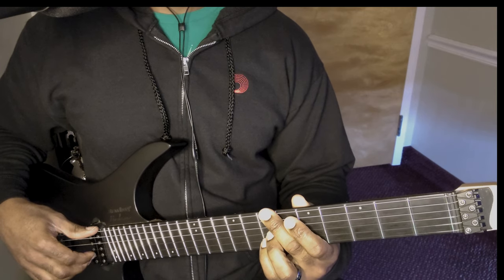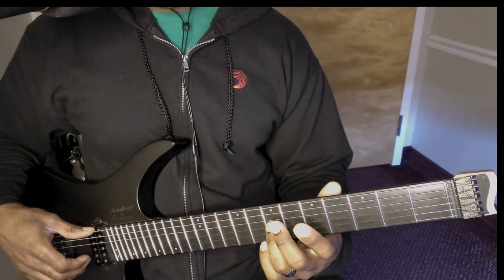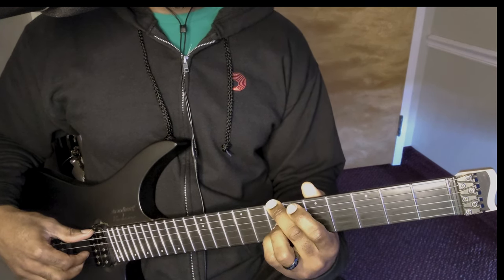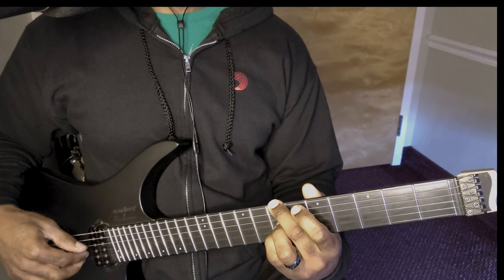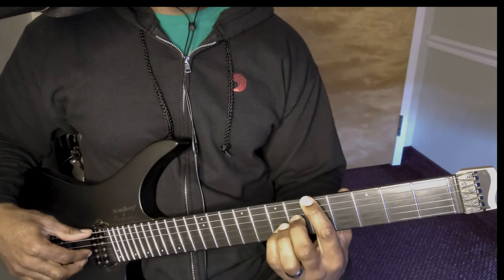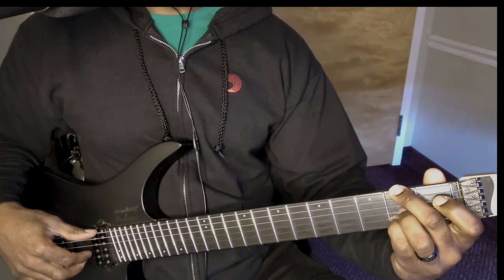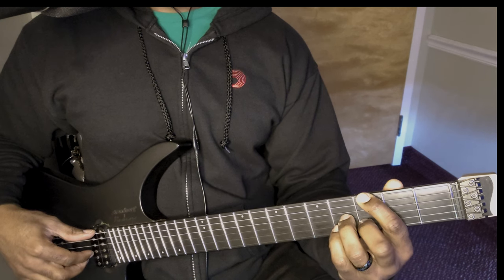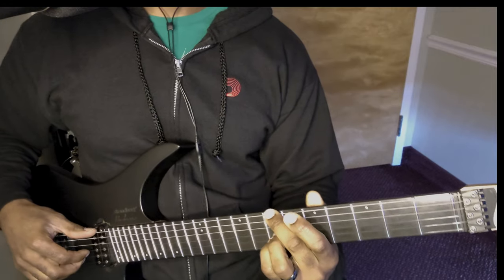Forever & Again Tutorial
tuesdaytutor with lesson 1 of the intro to @thekidlaroi tune Forever & Again. Let's get this 🍞.

Axe:@strandbergguitars Boden Metal NX6
Strings: @daddarioandco XS 9-46
String Dampener: @gruvgear
Tones: @fractalaudiosystems AX8
Interface: @presonus audiobox iTwo
Cables: @daddarioandco
Buds: @shure
Pickups: @suhrcustom Aldrich
Boom Stand: @gatorcases
Mic: @shure SM7B
Mustache: @eleganceamerica